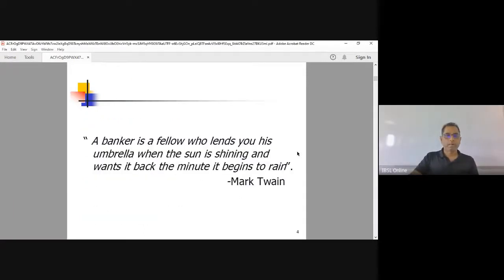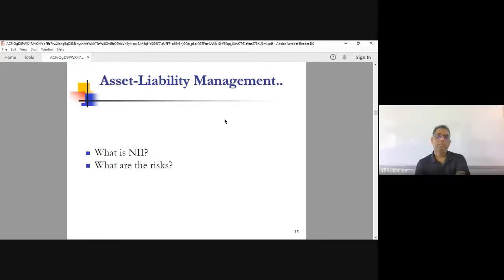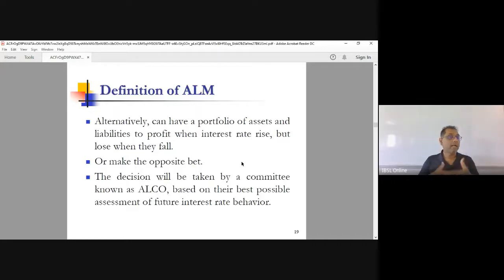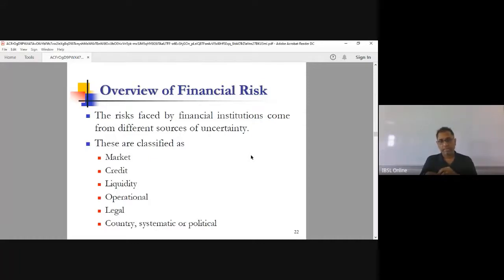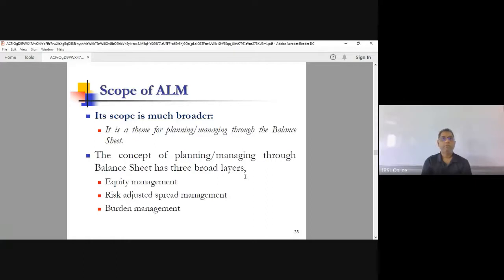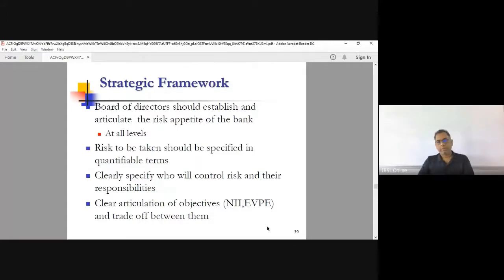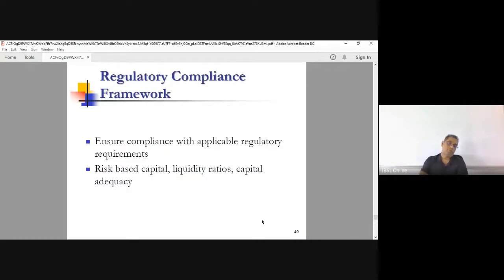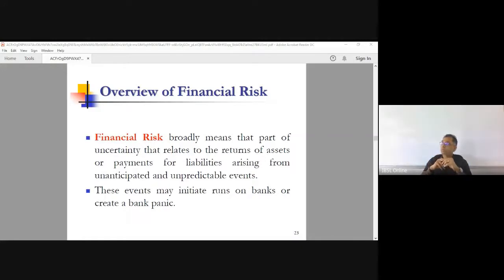DTRM 23 08 2020